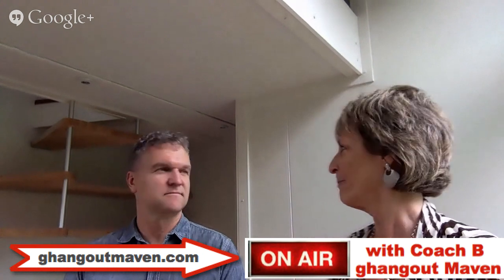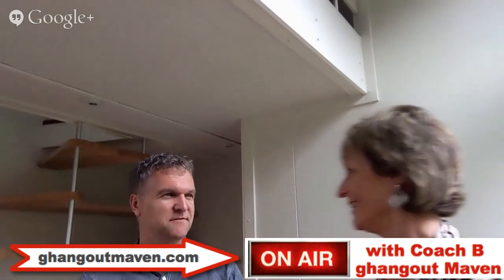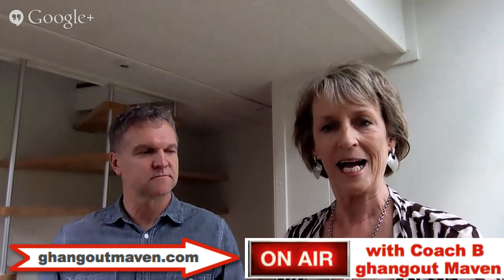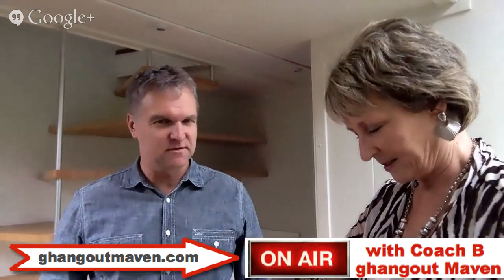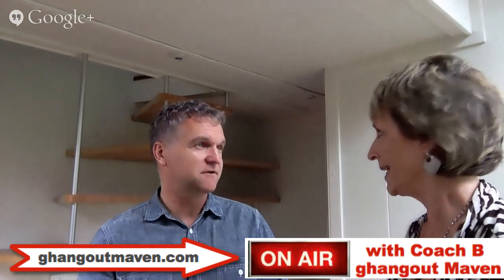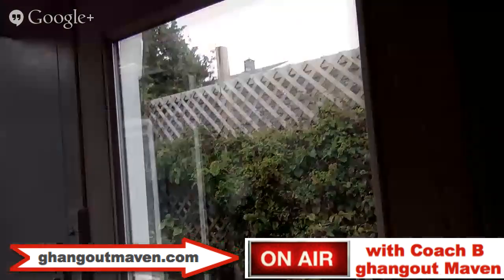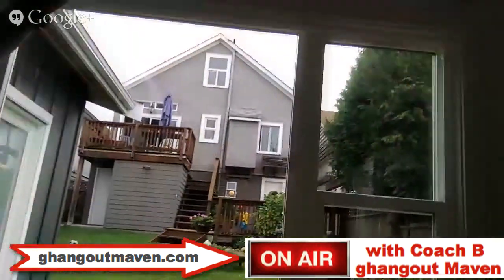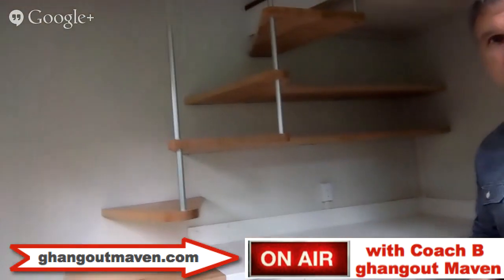Tiny Homes Revolution with Ian Kent of Nomad Micro Homes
Tiny Homes Revolution with Ian Kent of Nomad Micro Homes. Dotti Berry is celebrating her birthday today in Vancouver, BC, Canada, excited about the opportunity to do a LIVE HANGOUT with Ian Kent, CEO of Nomad Micro Homes. A tour of this amazing unique, innovative and sustainable home is worth checking out!

You will grasp how Tiny Homes Revolution with Ian Kent of Nomad Micro Homes is Unique.

Unique/ NOMAD's designer Ian Kent has certainly pushed the size limits of livable homes. By incorporating an innovative staircase and varying ceiling heights as well as maximizing natural light, Ian was able to prevent this tiny house from being claustrophobic. "I knew that effective design could make a space this size feel comfortable. My goal was to produce an efficient yet cozy home with minimal impact on yard space and the environment”. 35 years of design and home-building experience provided the answers. NOMAD’s living room, kitchen, bathroom, stair, bedroom, and storage are all seamlessly integrated: a stair doubles as a kitchen, a window adds light to one area and a higher ceiling to another, a bathroom doubles as a shower, storage that can be used as seating, and so on. These features are not obvious at first glance, but each one is essential to NOMAD's livability.

Discover why Tiny Homes Revolution with Ian Kent of Nomad Micro Homes is important is keeping down cost.

The NOMAD concept expanded considerably when Ian opted for home assembly rather than factory construction; this significantly reduces the purchase price. NOMAD arrives at your doorstep in flat-packed form, enabling easy shipment anywhere around the world.